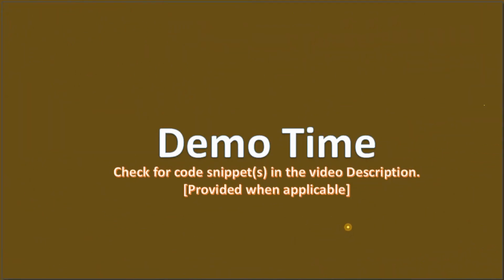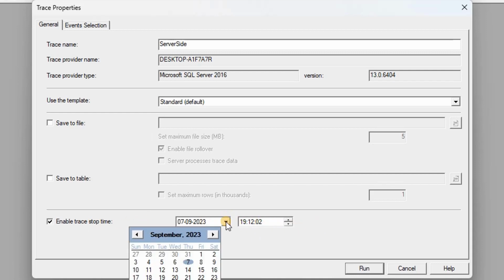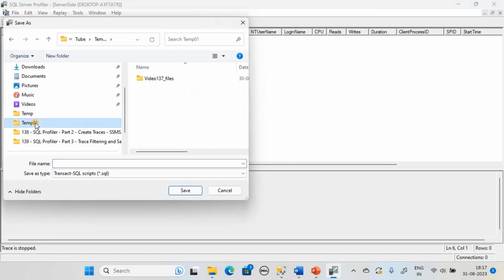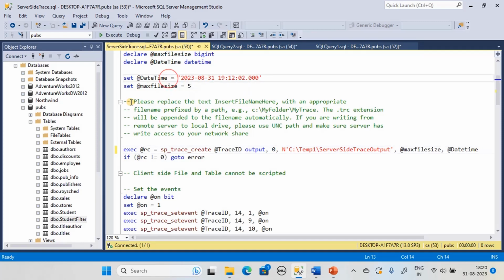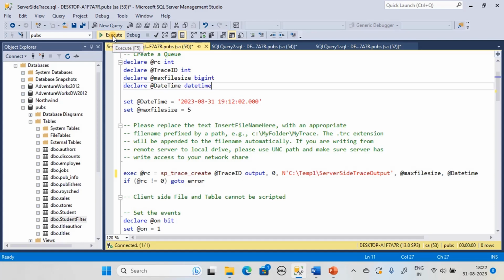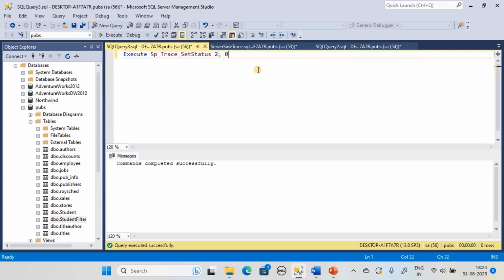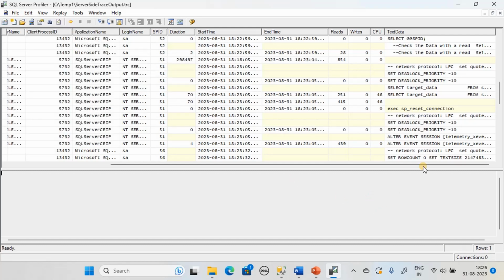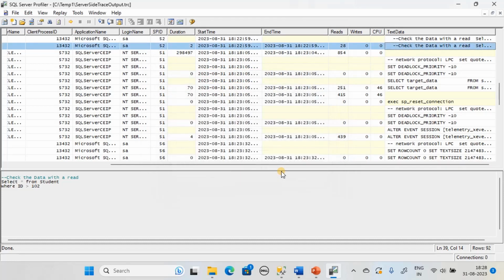SQL Profiler | Part 4 - Server Side Tracing via TSQL | SSMS TSQL Tutorial #140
In this SQL Server Tutorial, we will see how to generate script for Server Side Tracing. After generating the script, we will capture yhe profiler output as a Trace file by running the script. We will also see how to stop the server side tracing.